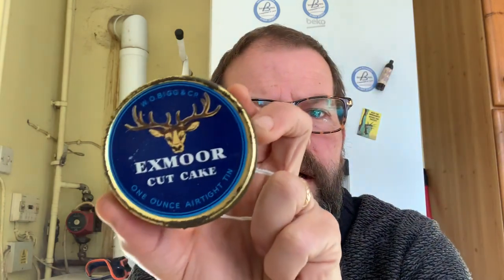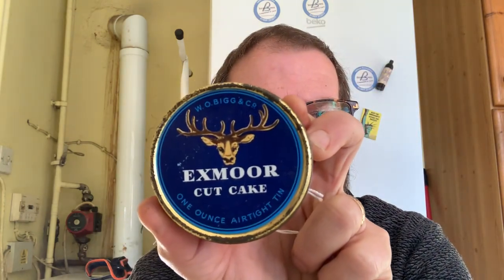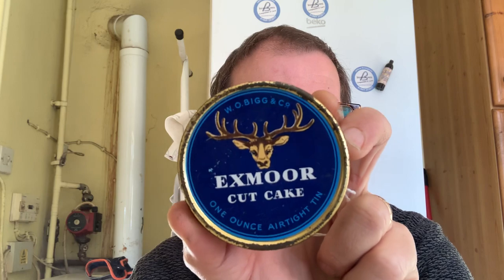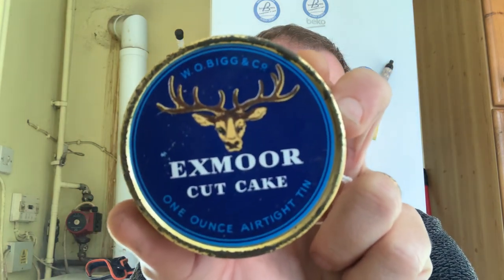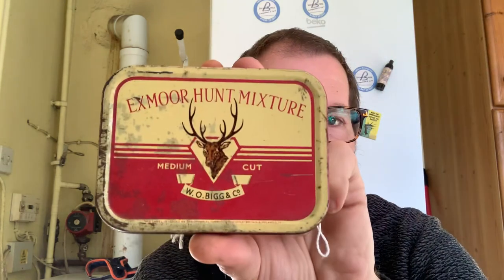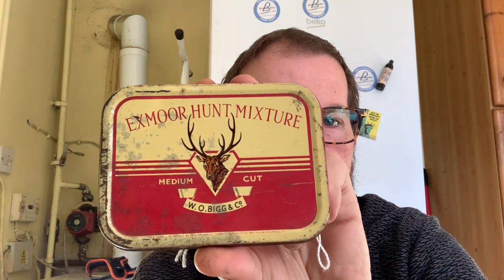Tobacco review: Gawith & Hoggarth Kendal Exmoor Mixture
Virginia, burley and Latakia Old fashioned mixture